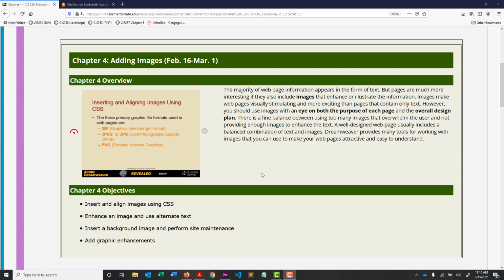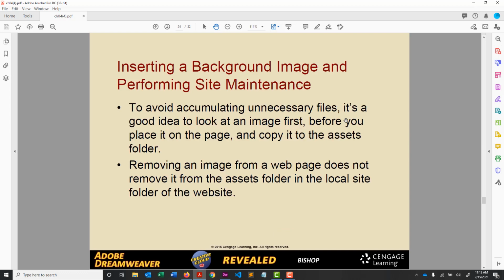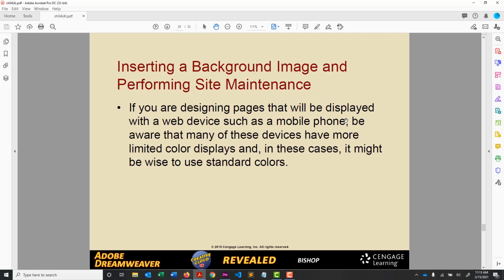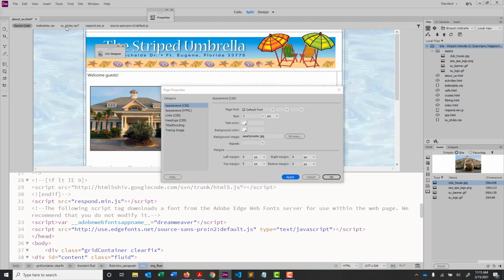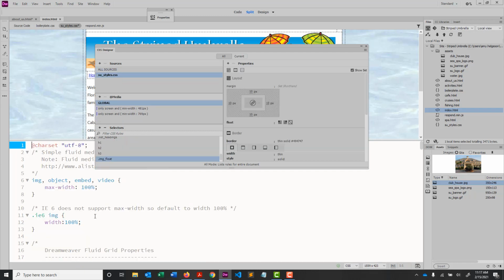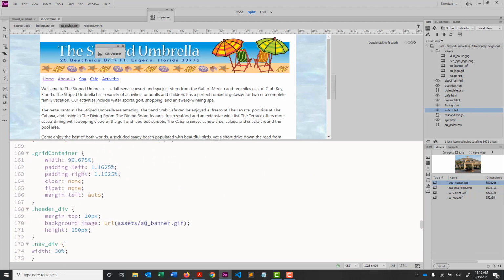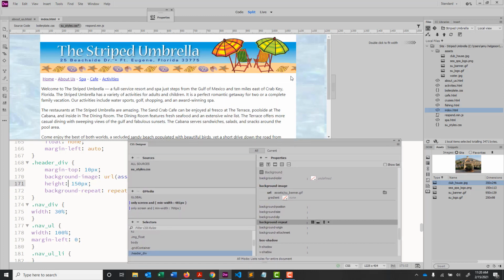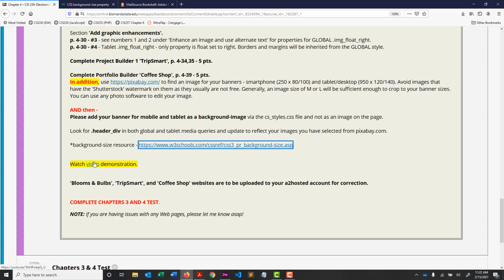Chapter 4 Lesson 3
Lecture Video Chapter 4 Lesson 3 "Insert a background image and perform site maintenance"